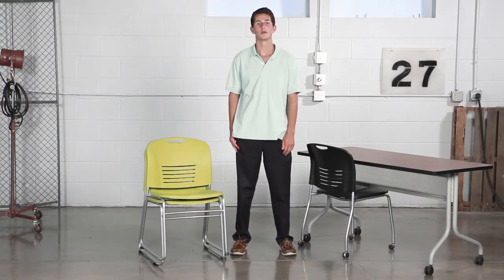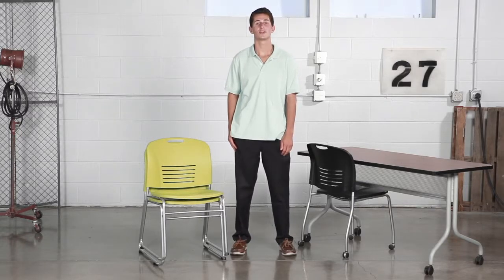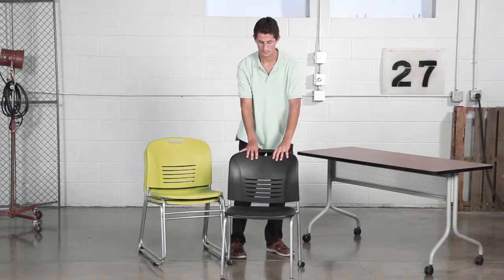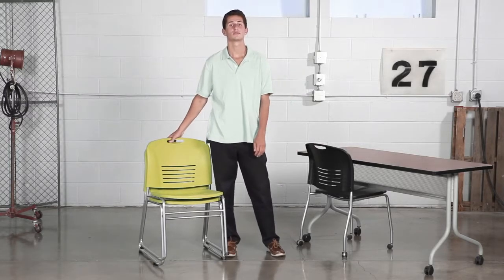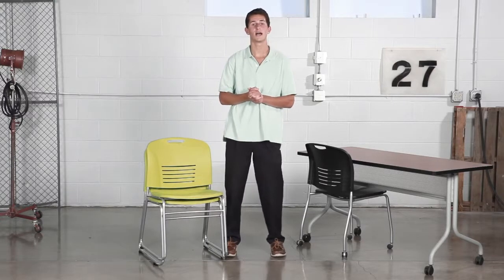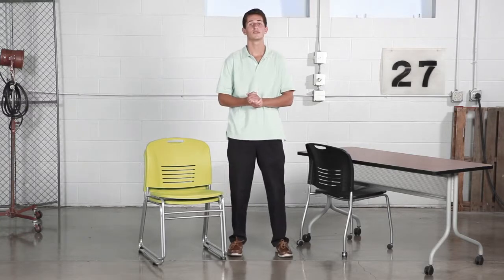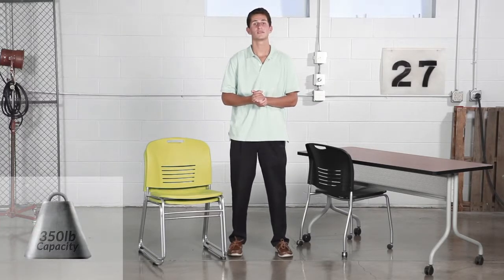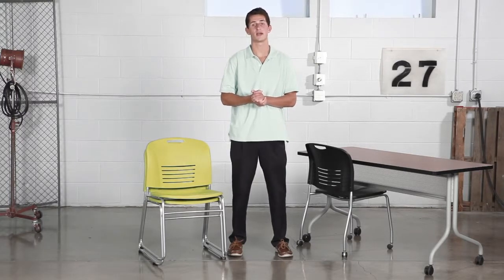Safco Vy™ Stack Chair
Get connected with the Vy Stack Chair. Choose from Sled Base or Straight Leg (with casters) frame. Available in an all-plastic seat and back or optional upholstered seat (grades 1-4 and COM). Has a wall saver that ensures no wall scrapes or damage! Vy stacks up to 12 high and up to 18 high on a chair cart with a 350lbs weight capacity. Available in plastic colors Black (BL), Crimson (CI), Grass (GS), Lapis (LA) or Pearl (PE). Vy features a steel powder coat frame and silver finish. Two chairs per carton.